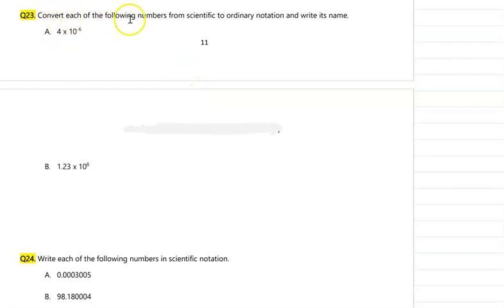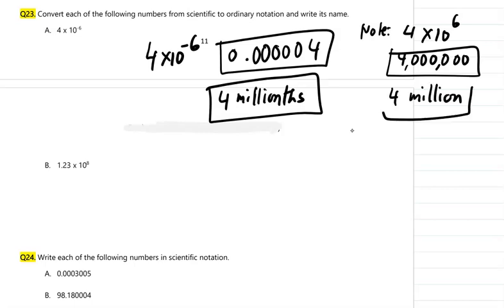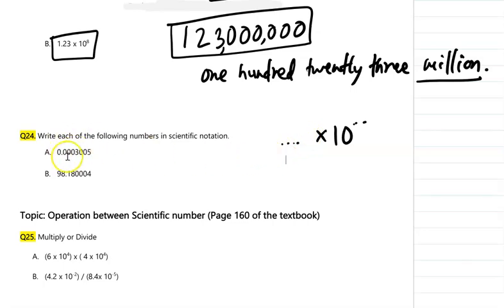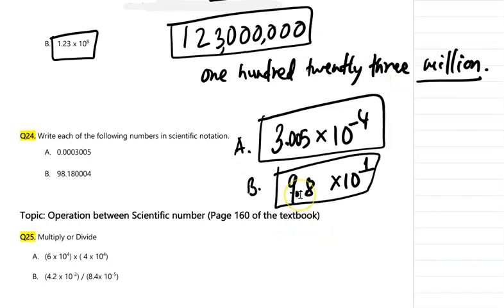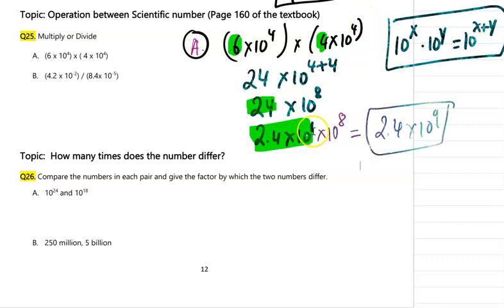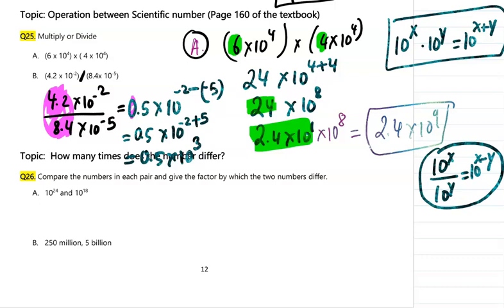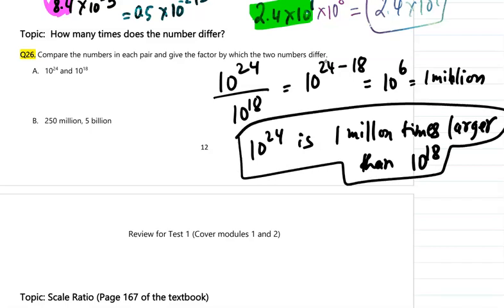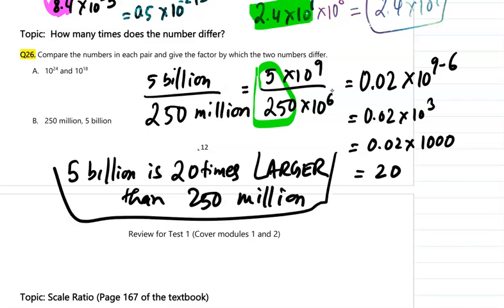Q23 to Q26 MGF 1130 Scientific Notation RFT1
Timestamps
00:00 Question 23
02:42 Question 24
05:18 Question 25
09:05 Question 26